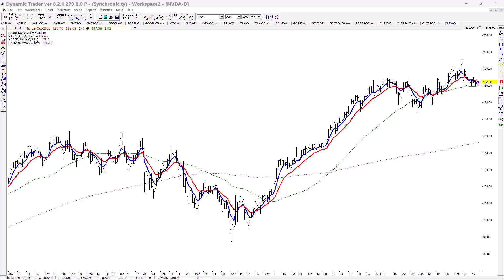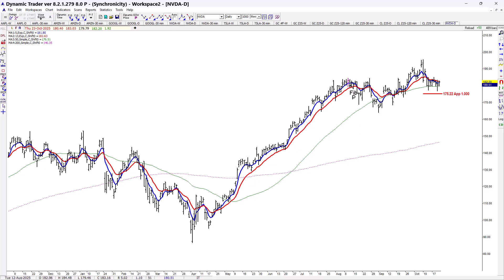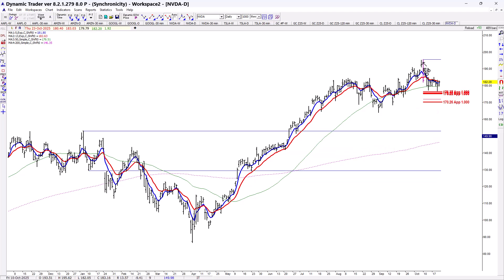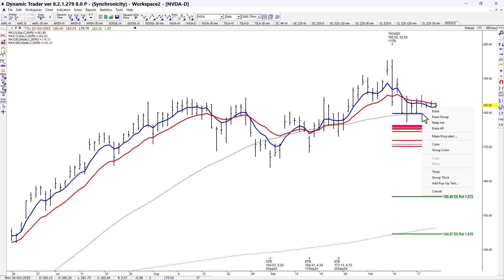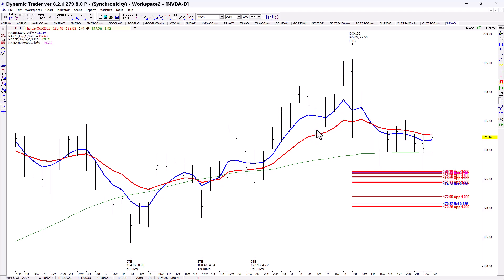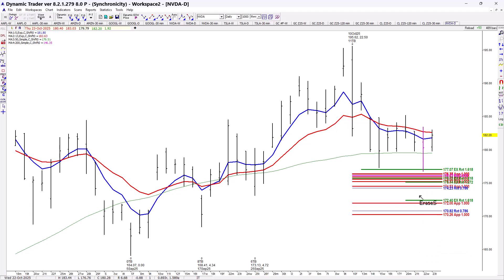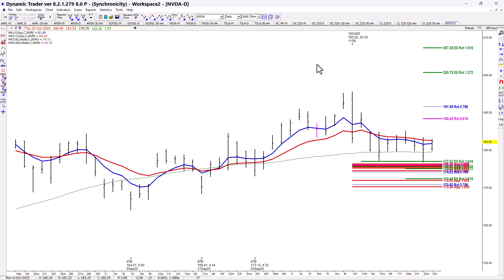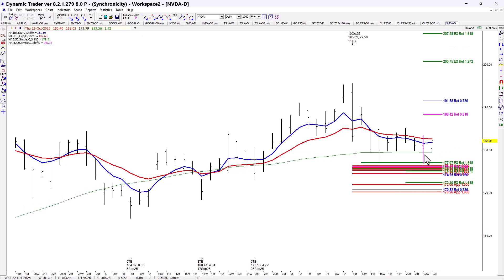NVDA setup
Let's recreate the setup in NVDA.  We are running all possible Fibonacci Price Relationships to identify this setup zone.